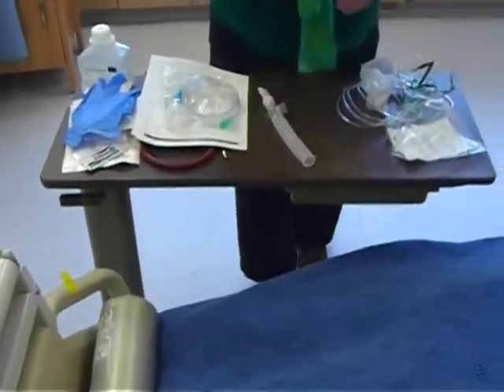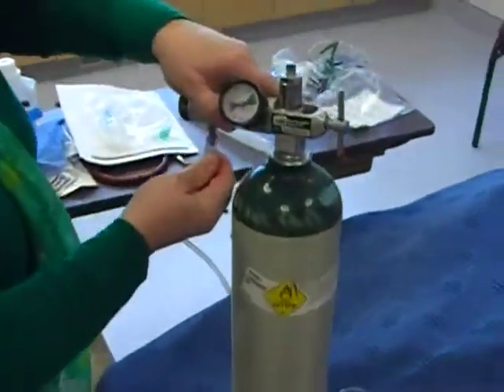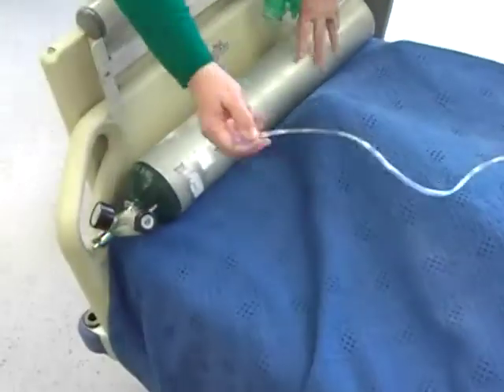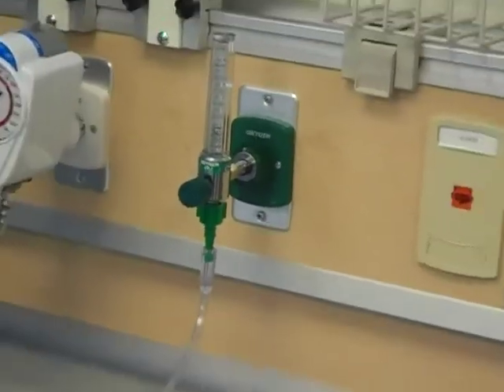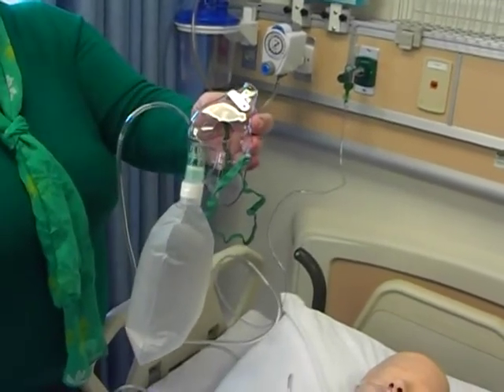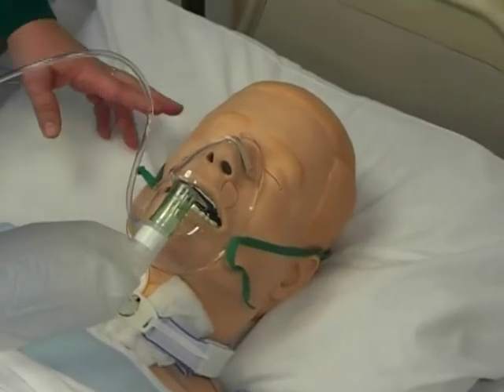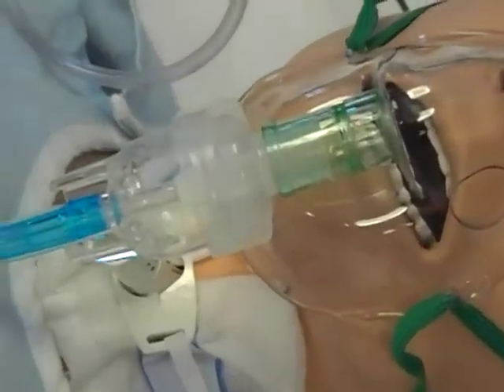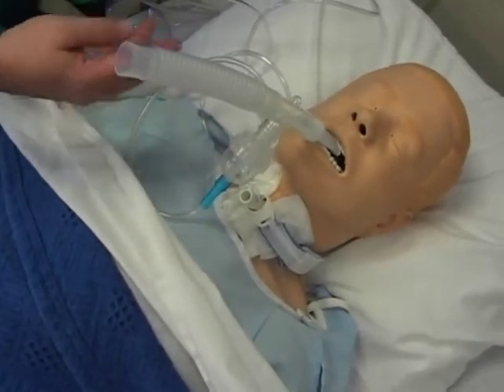wk9 1 care of patient with O2